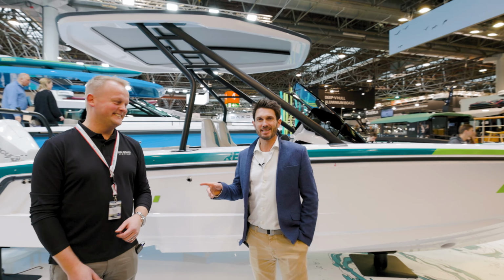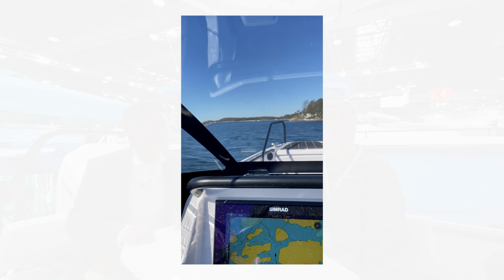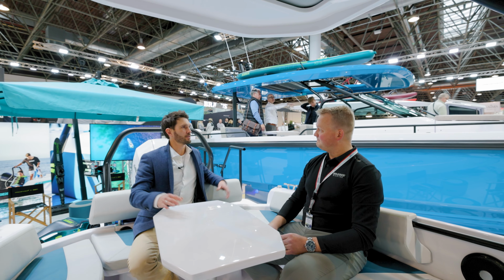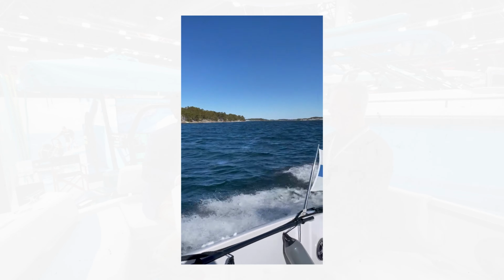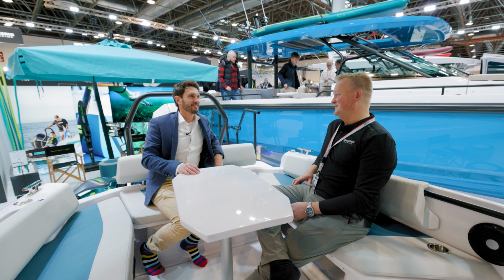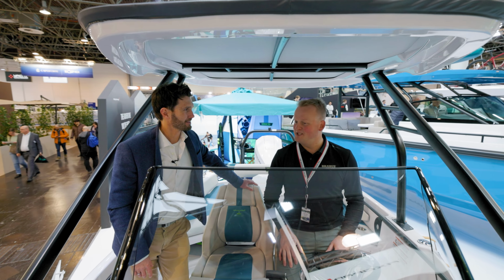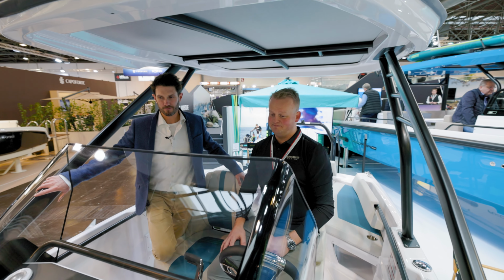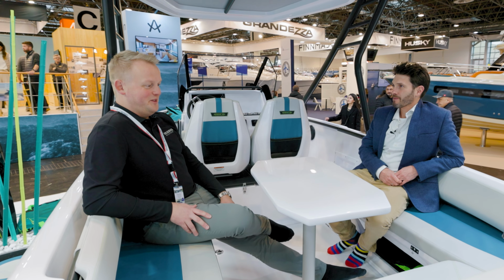Axopar 22 - From Two Owners Perspectives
Tag in on the conversation between our Head of Sales, Johan Holm, and Reece Hornibrook from our dealer Boote Polch, who both are owners of an Axopar 22. Although they have the same boat, they use them differently.

In January 2024, it's time for boot Düsseldorf, and we are welcoming you to visit us there, to check out the Axopar 22, as well as exciting world premieres, such as th launch of the all new Axopar 29 range.

Timestamps:
00:00 - Intro
02:28 - The aft deck
03:10 - Different driving conditions
04:09 - Hull performance & Handling
04:38 - Guests on board
05:19 - Casting off
06:07 - Walkaround deck and fishing
06:34 - One of the best features on a 22-footer
07:10 - T-Top roof
07:25 - Sink & fridge
08:07 - Anchoring & beaching
09:06 - Seats & socializing
10:28 - Engine & consumption
11:59 - Fun driving
13:46 - Wedding cruiser in windy conditions
15:27 - Fuel capacity
16:23 - Family day trips
17:13 - Helm
17:56 - Protective windscreen
18:10 - Driving position
18:45 - Sound system
20:06 - Helm layout
21:07 - Chart plotter and all-weather boating
22:11 - Passenger safety
24:02 - Summer plans
25:00 - Only boat in the harbor
26:24 - Wrapping up
26:35 - Outro

 / axopar-boats

We Are - The Adventure Company